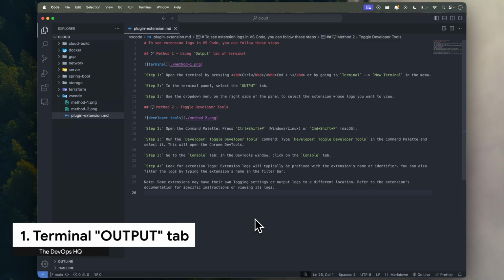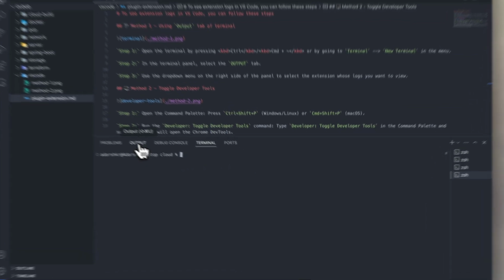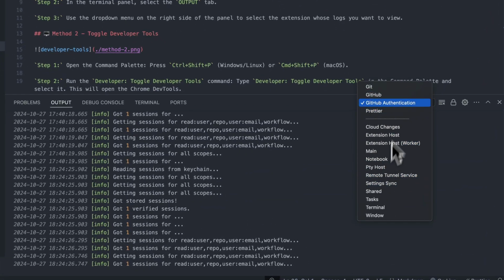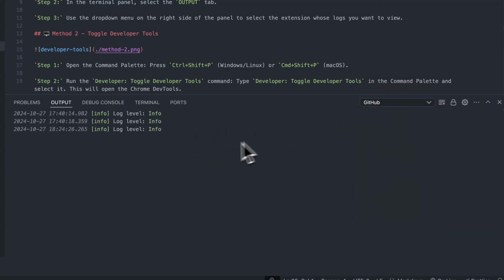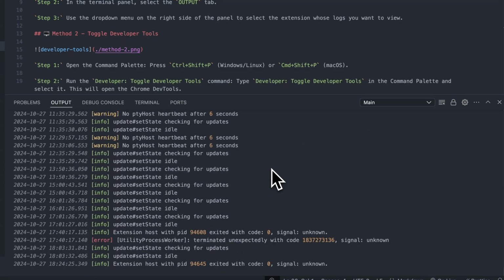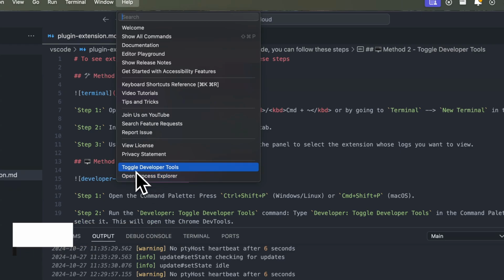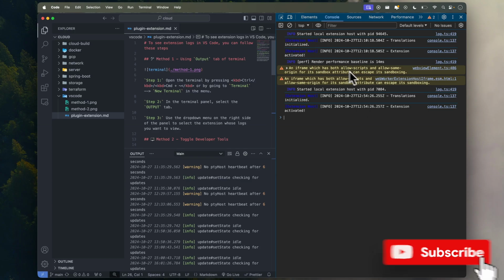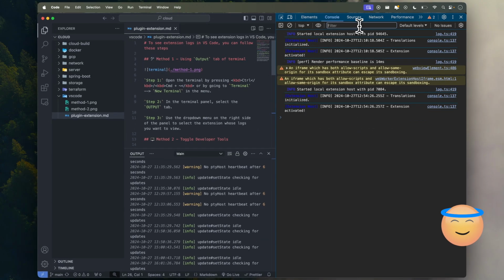How to See Extension (Plugins) Logs of VS Code | The DevOps HQ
In this video, I will show you how to see extension (plugins) logs of VS Code. This can be helpful if you are having trouble with an extension, or if you want to see what an extension is doing.

0:20 Method 1 - Using Output tab of terminal
1:25 Method 2 - Toggle Developer Tools

There are two ways to see extension logs in VS Code:

Method 1 - Using Output tab of terminal

Step 1: Open the terminal by pressing Ctrl/Cmd + ~ or by going to Terminal -- New Terminal in the menu.

Step 2: In the terminal panel, select the OUTPUT tab.

Step 3: Use the dropdown menu on the right side of the panel to select the extension whose logs you want to view.

Method 2 - Toggle Developer Tools

Step 1: Open the Command Palette: Press Ctrl+Shift+P (Windows/Linux) or Cmd+Shift+P (macOS).

Step 2: Run the Developer: Toggle Developer Tools command: Type Developer: Toggle Developer Tools in the Command Palette and select it. This will open the Chrome DevTools.

Step 3: Go to the Console tab: In the DevTools window, click on the Console tab.

Step 4: Look for extension logs: Extension logs will typically be prefixed with the extension's name or identifier. You can also filter the logs by typing the extension's name in the filter bar.